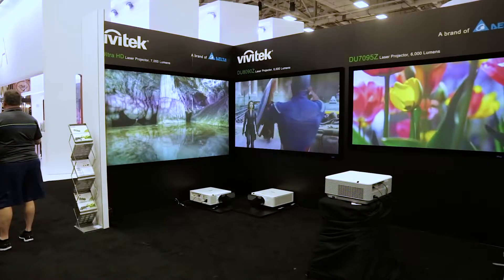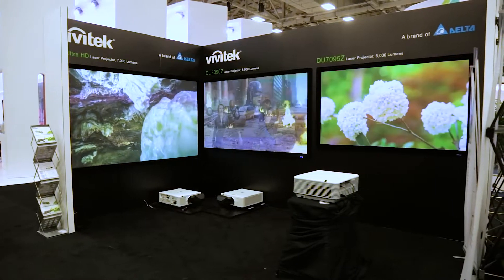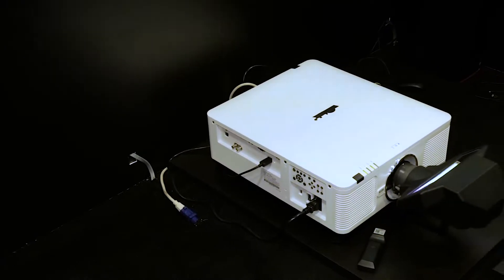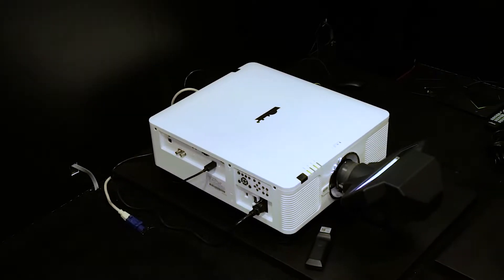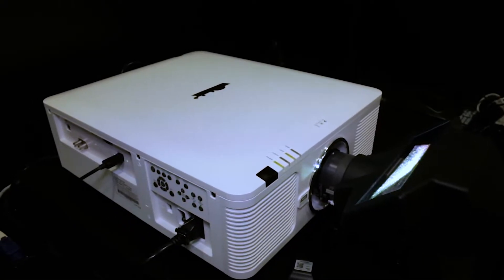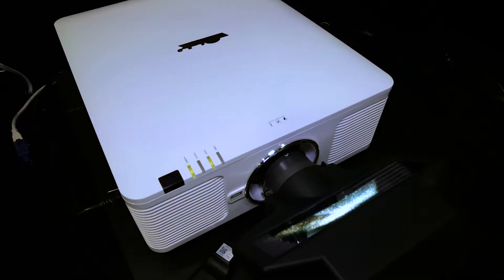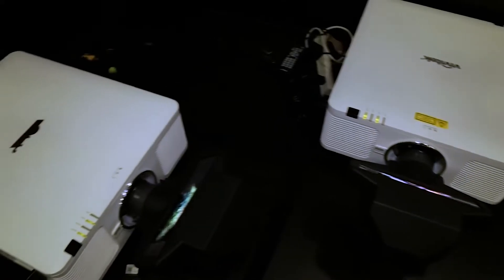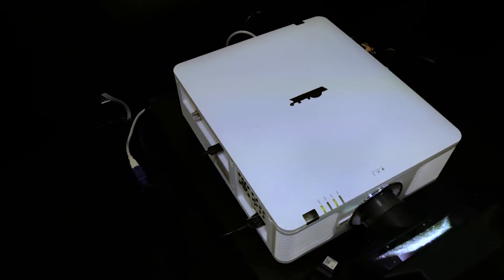Vivitek giới thiệu dòng máy chiếu 4K UHD Laser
Như vậy Vivitek đã chính thức bước chân vào nhóm máy chiếu 4K đang sôi động và hứa hẹn sẽ đẩy giá thành nhóm sp này xuống thấp hơn, vừa túi tiền với người Việt Nam hơn, bằng việc chính thức ra mắt máy chiếu 4K công nghệ UHD Laser tại Châu Âu và sẽ chính thức có mặt tại Việt Nam tầm quý 1/2017